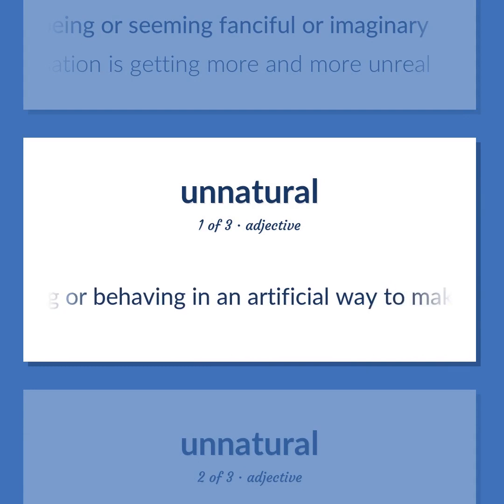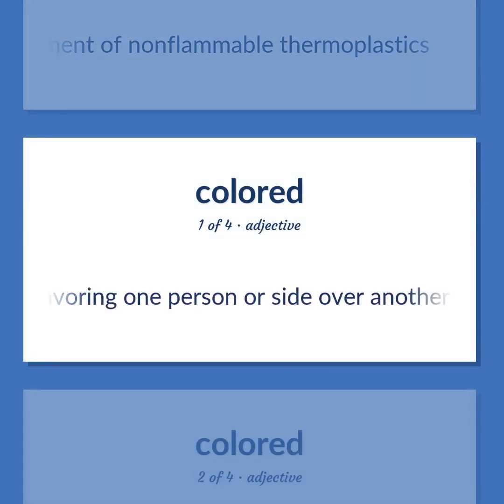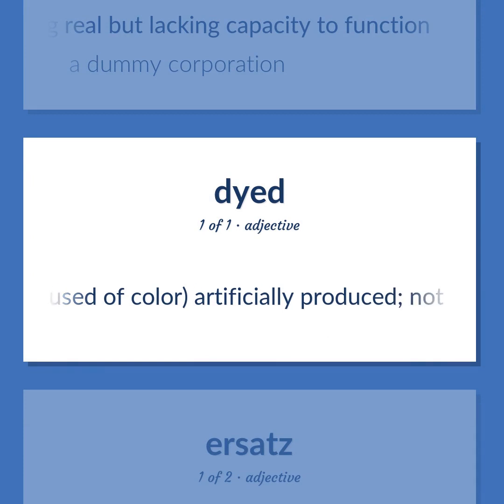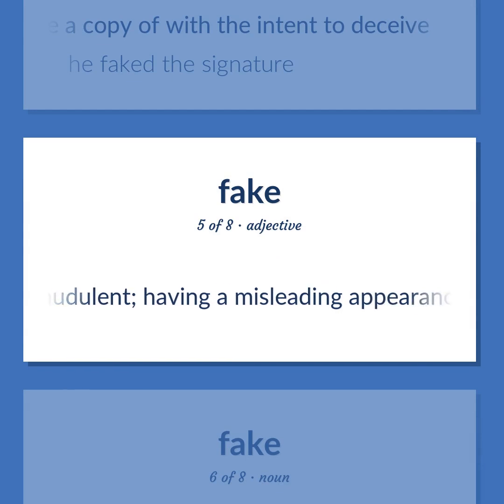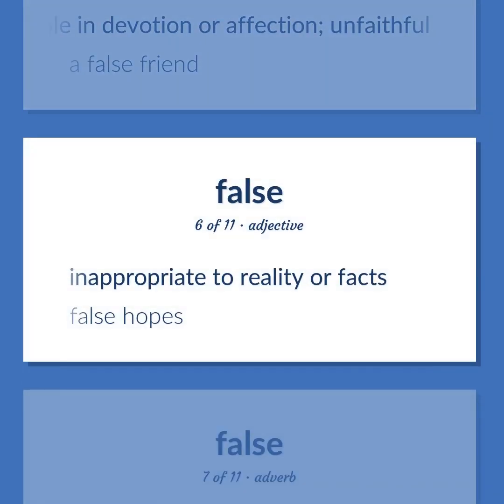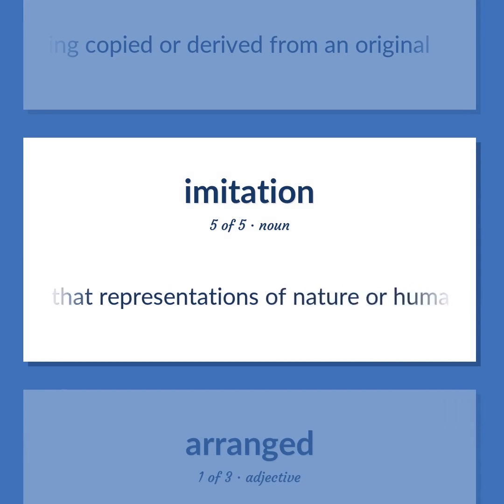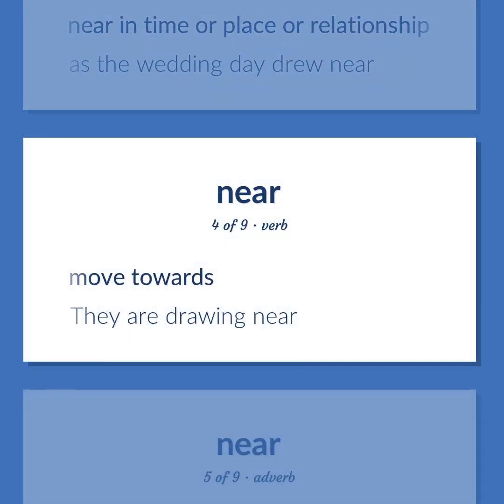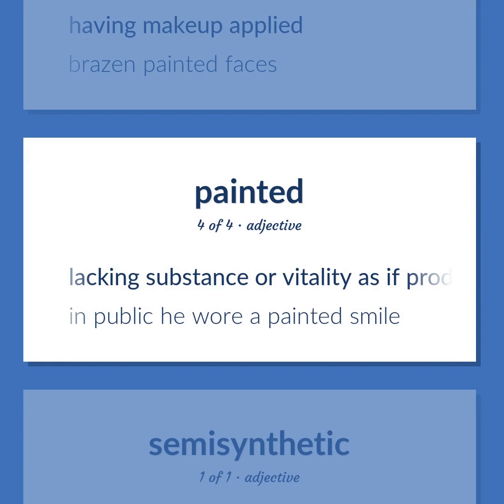Artificial - 94 English Vocabulary Flashcards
ARTIFICIAL meaning. Following our free educational materials, you learn English in a great way with ease and efficiency.